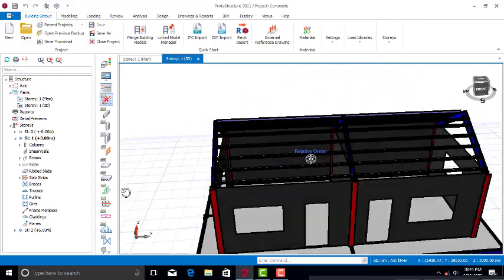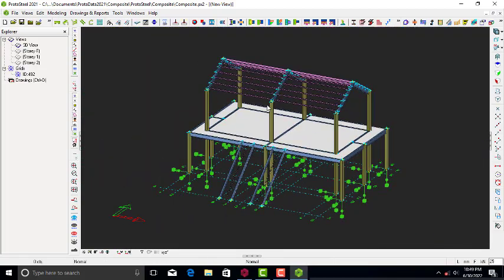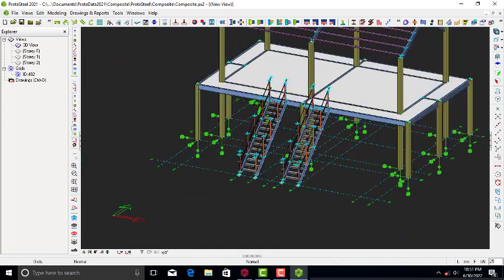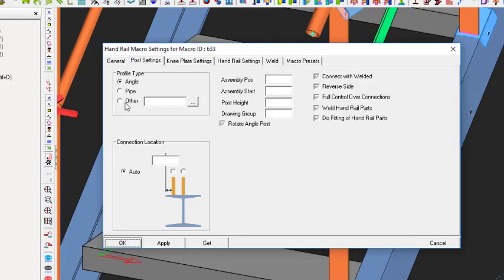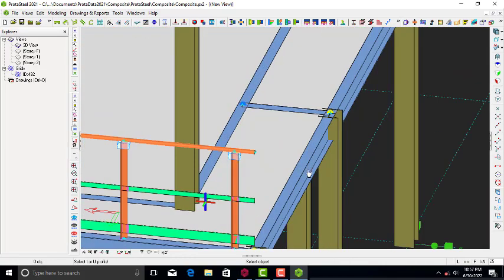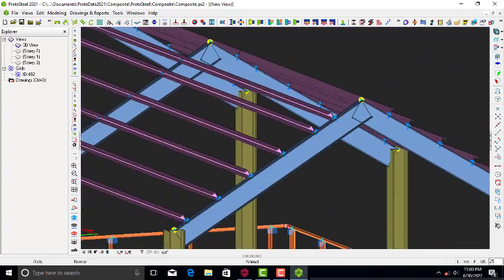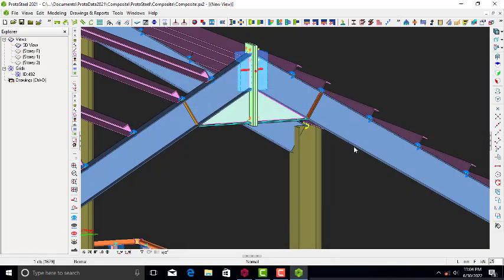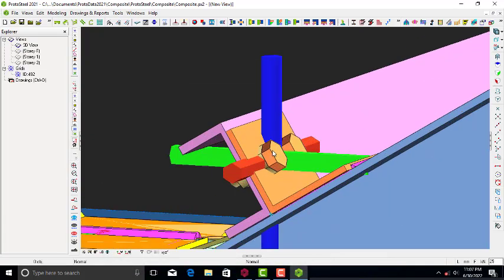Create a stair stringer, hand rail & apex haunch connection in ProtaSteel for a composite structure.